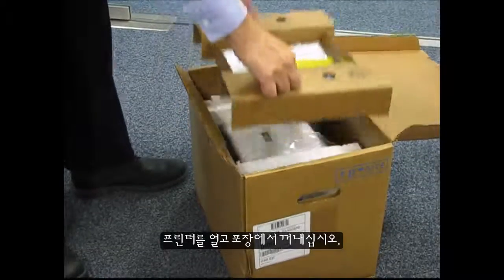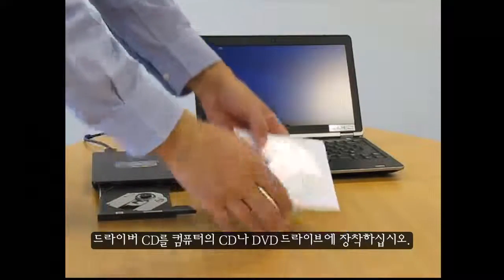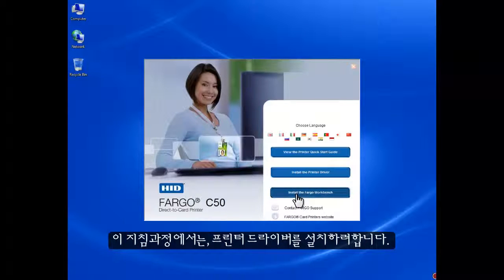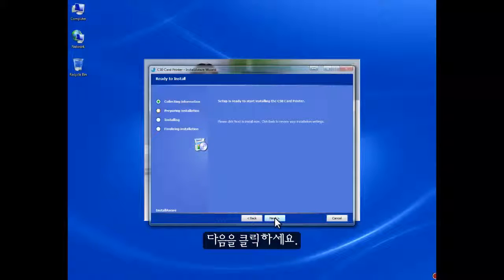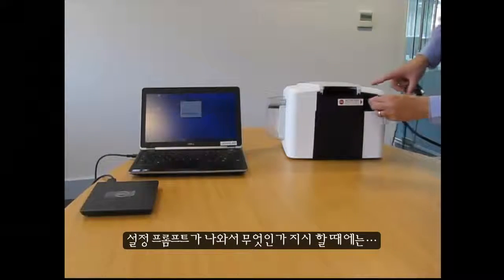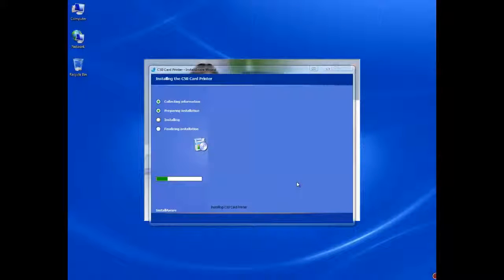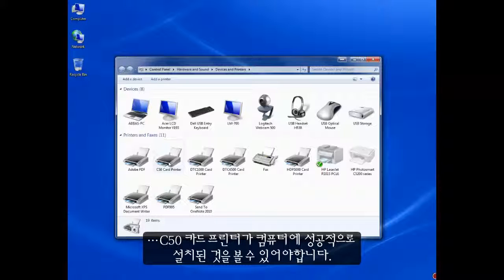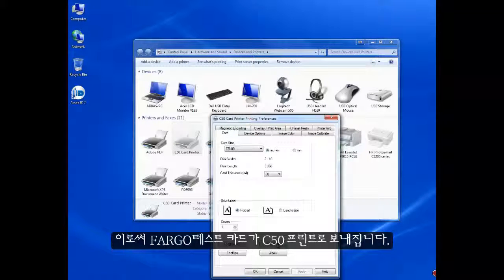HID FARGO C50 카드 프린터 설정 동영상